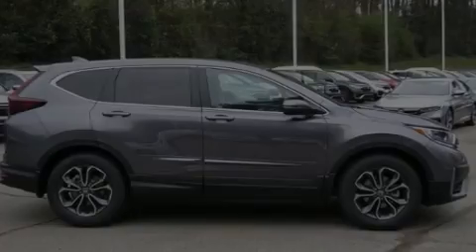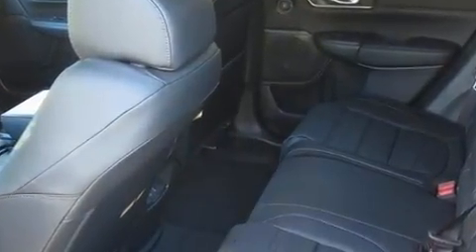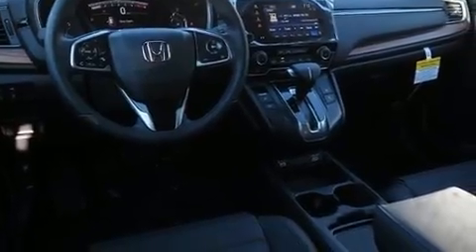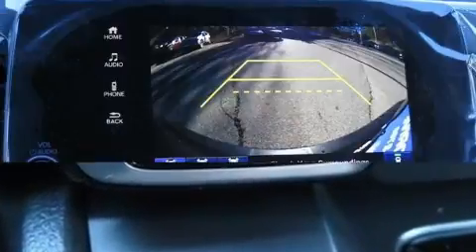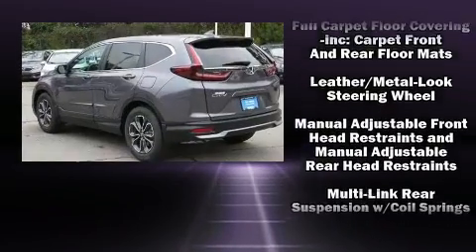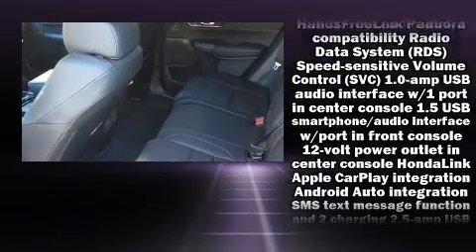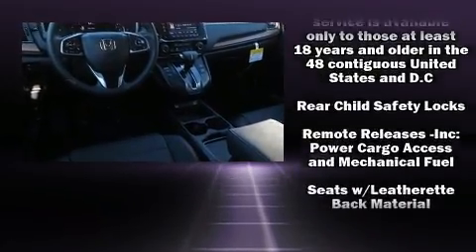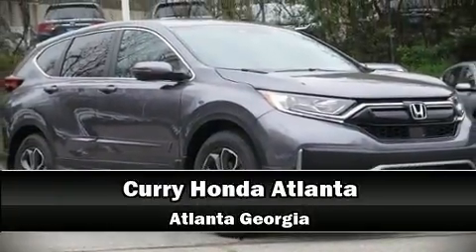2020 Honda CR-V EX-L 2WD in Chamblee, GA 30341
Sensibility and practicality define the 2020 Honda CR-V. It features an automatic transmission, front-wheel drive, and an efficient 4 cylinder engine. Turbocharger technology provides forced air induction, enhancing performance while preserving fuel economy. A wealth of standard features means that you no longer have to sacrifice. Like power windows, mirrors, and seats, 1-touch window functionality, a tachometer, an automatic dimming rear-view mirror, a blind spot monitoring system, front fog lights, lane departure warning, and seat memory. Features such as automatic climate control and leather upholstery prove that economical transportation does not need to be sparsely equipped. For drivers who enjoy the natural environment, a power moon roof allows an infusion of fresh air. Audio features include an AM/FM radio, steering wheel mounted audio controls, and 8 speakers, providing excellent sound throughout the cabin. Honda also prioritized safety and security with features such as: dual front impact airbags, head curtain airbags, traction control, brake assist, a security system, and 4 wheel disc brakes with ABS. Adaptive cruise control maintains a pre set distance behind the car ahead of you, simplifying highway driving and enhancing safety. Our aim is to provide our customers with the best prices and service at all times. Please don't hesitate to give us a call.